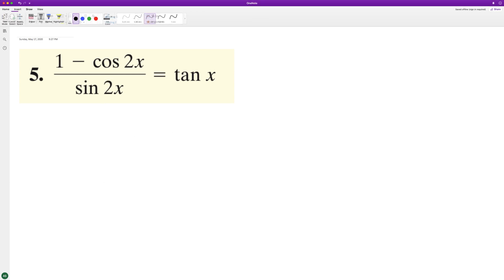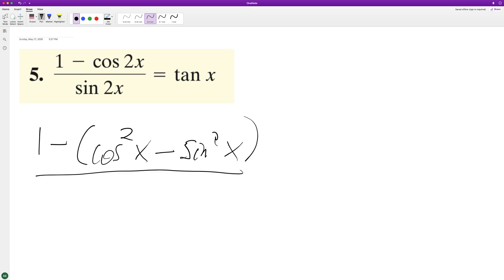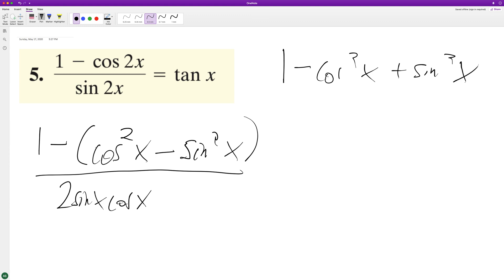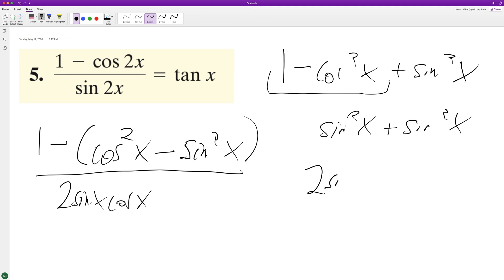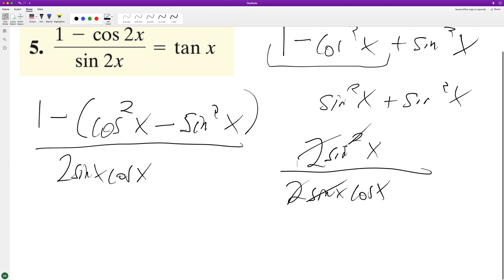Verify (1 - cos 2x)/ sin2x = tan x